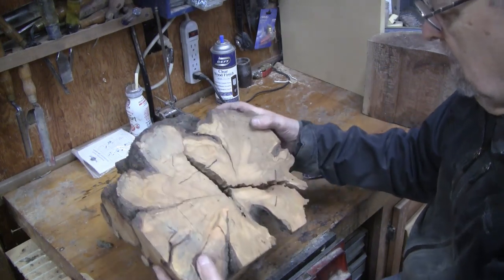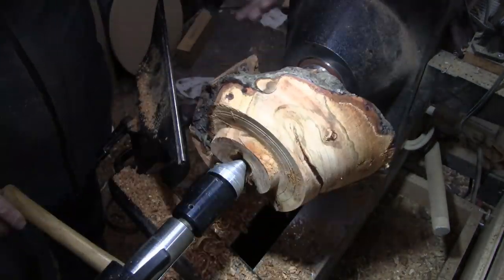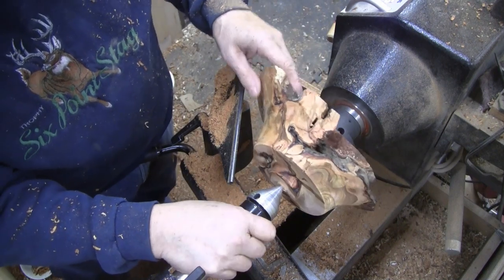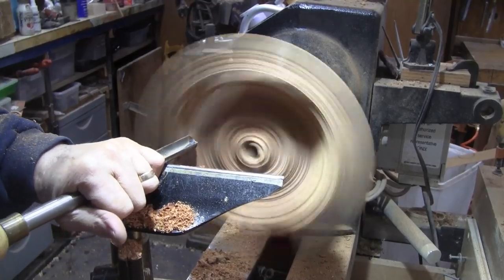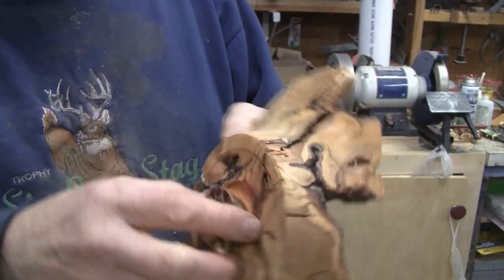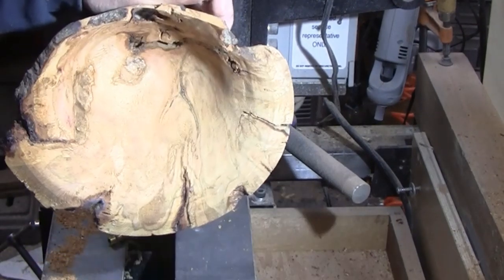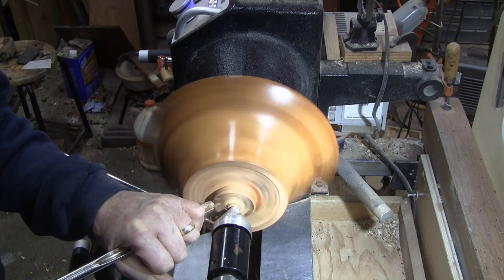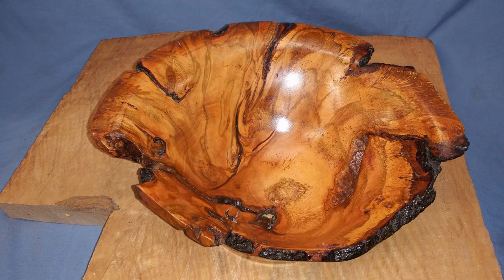Wood Turning Cherry Plum That Fell Apart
I started with a rather large piece of Cherry Plum root system. The pieces kept flying off. It got smaller and smaller. But the shape turned out very interesting. So not a disaster.
It was a challenge but it turned out a bowl with gorgeous colors and I really like the shape.
I was temped to give up a number of times...What??? No. I was determined to finish it.

 I do not recommend turning anything like this ! Anything I do here is what I do and not necessarily how it is supposed to be done.
I checked it constantly for loose pieces and only continued when they were taken care of.

Look up other turnings I have done:
Dizzy Twister Turnings
Segmented Turnings
Pierre Lussier inspired vase
Mike Waldt inspired vase
Tumbling bowls
Emerging Bowls
Black Locust Vase
Droop Bowl
Offset Bowl
Barrel of Blocks